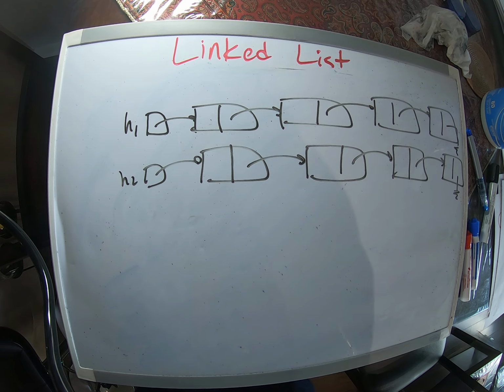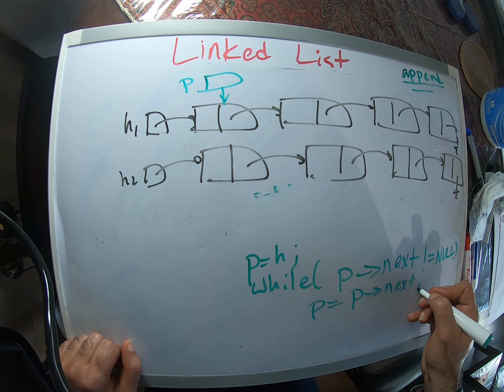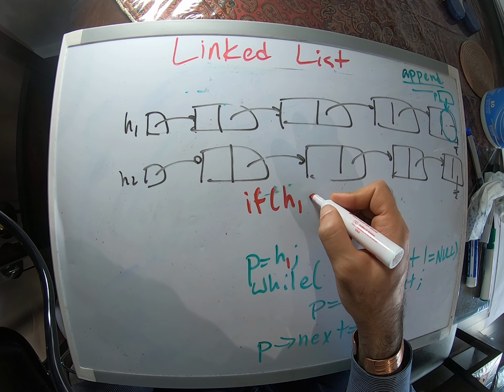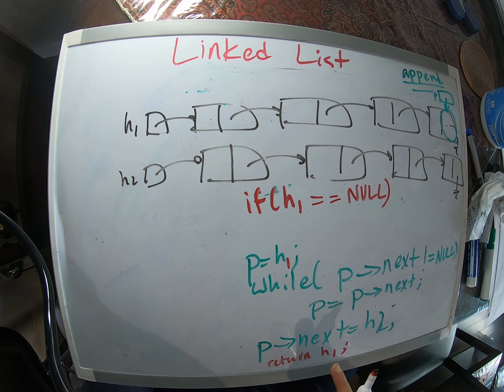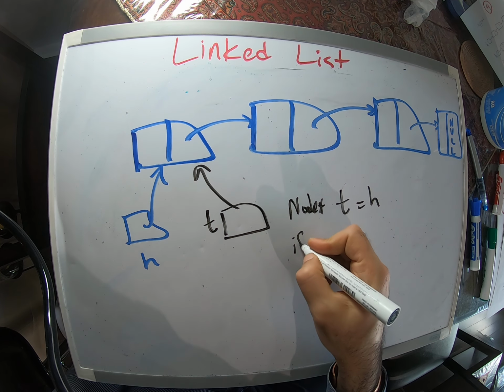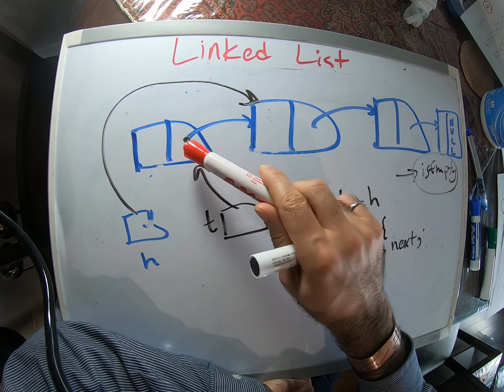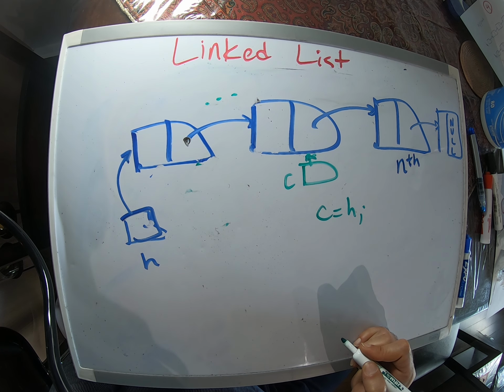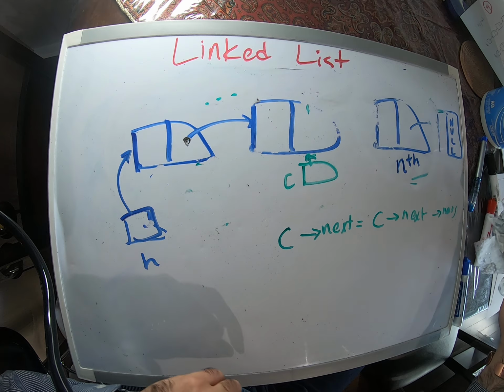CMPT 225 - Linked List - 7